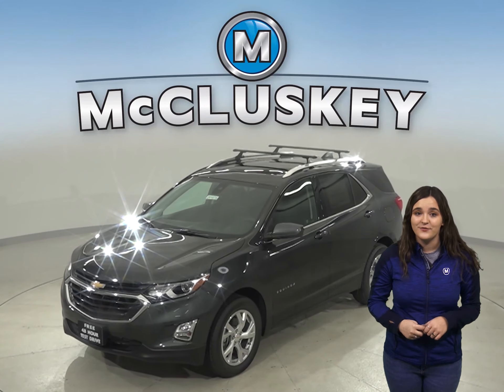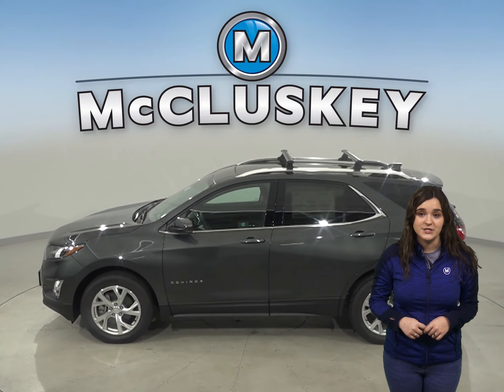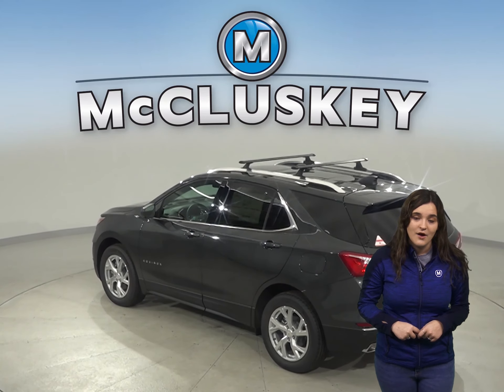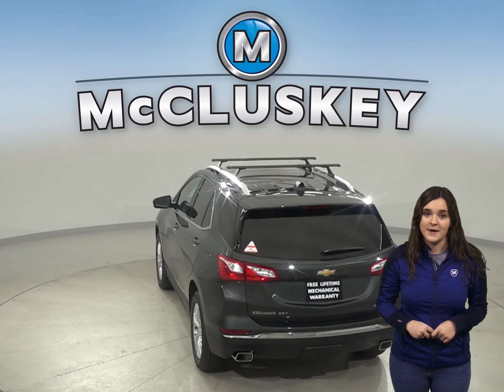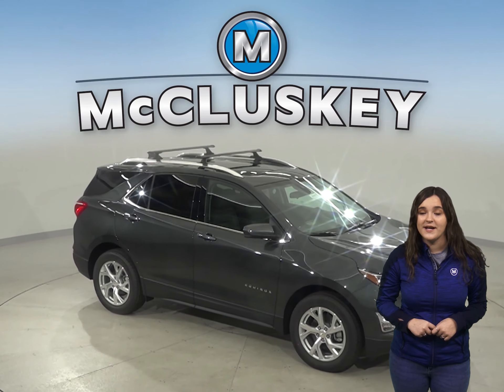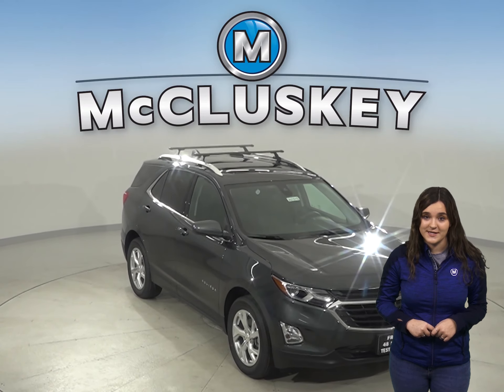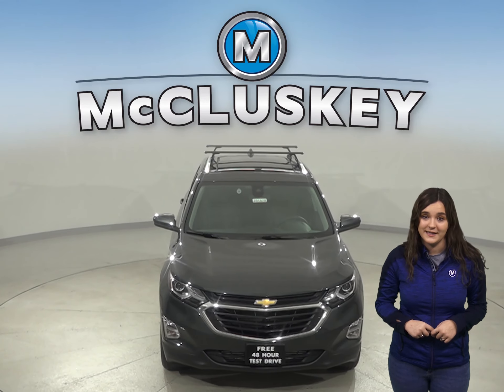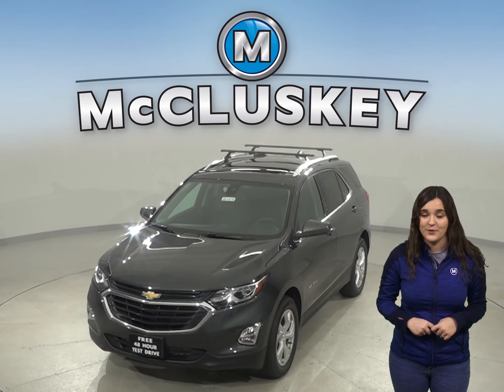201679 New 2020 Chevrolet Equinox Gray SUV Test Drive, Review, For Sale -